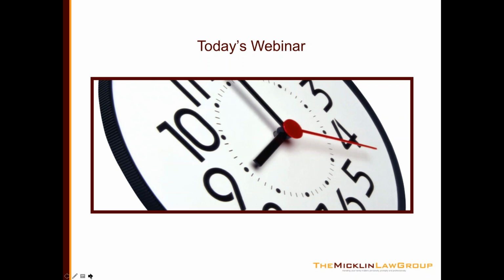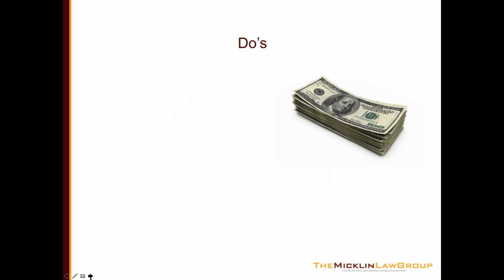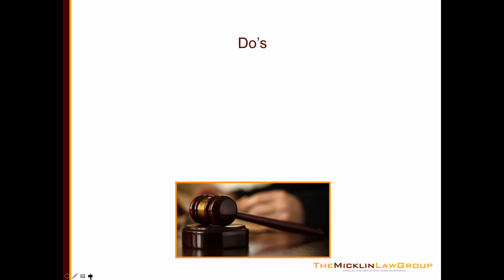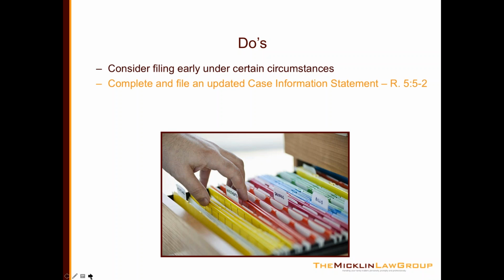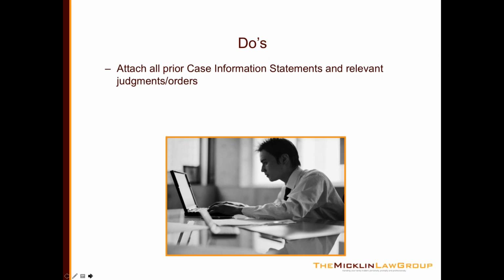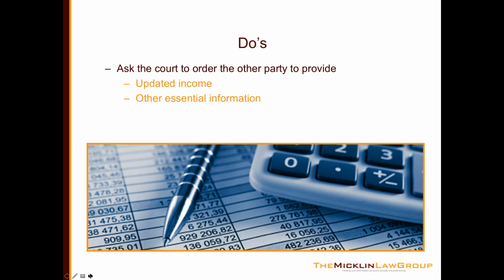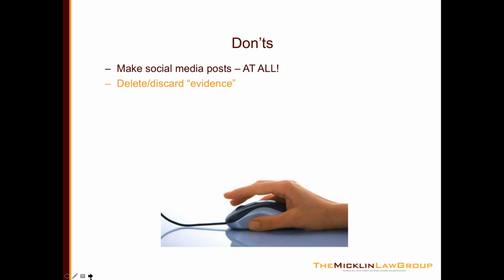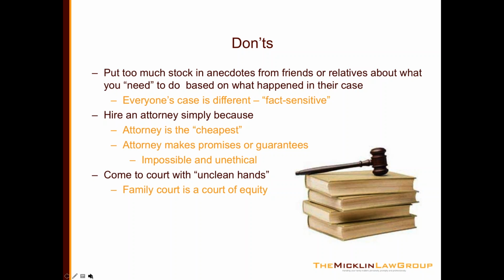Modifications of Your Property Settlement: Do's and Don'ts